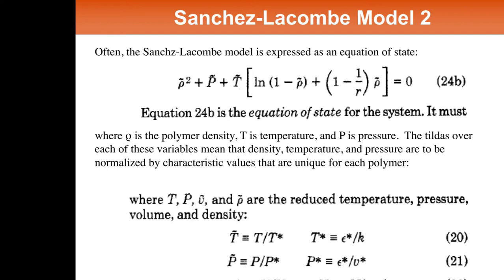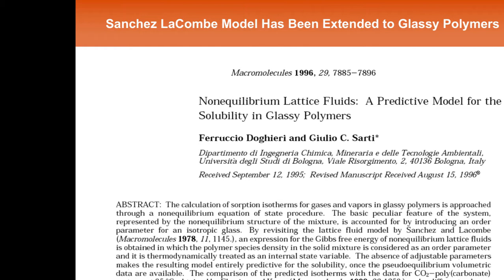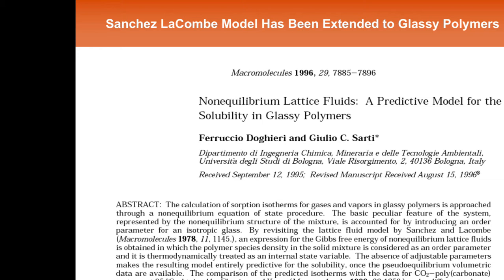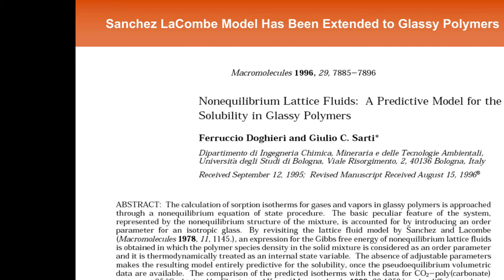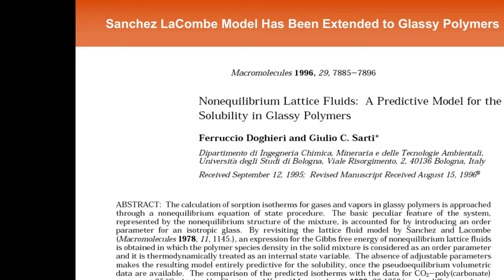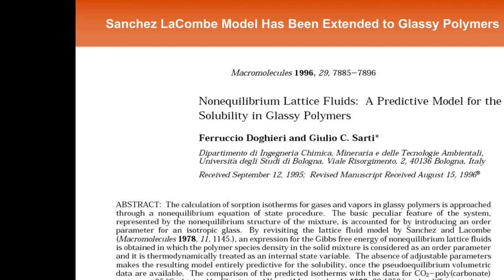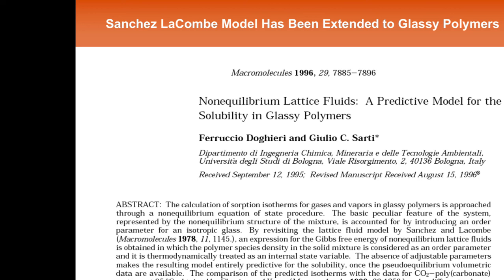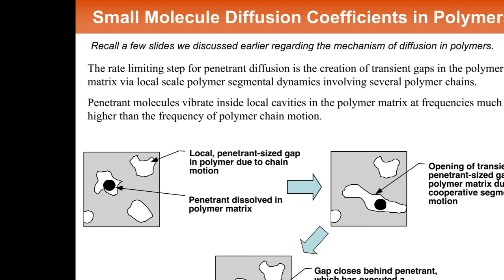Day 9 2 October 2018